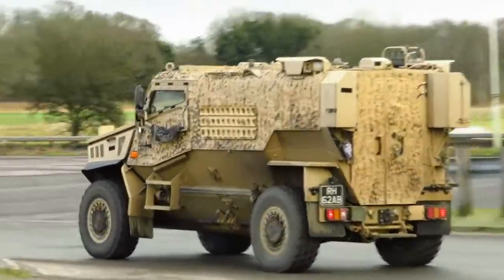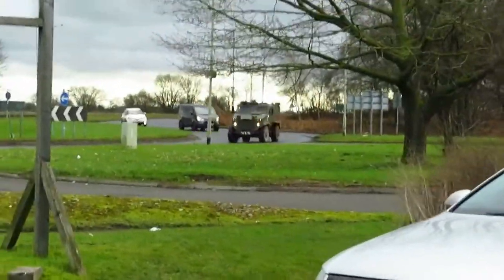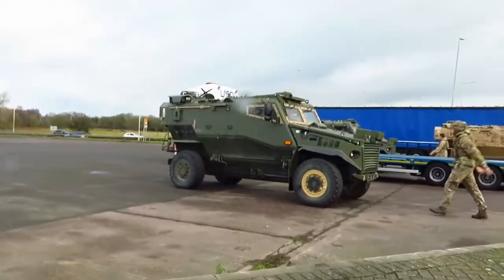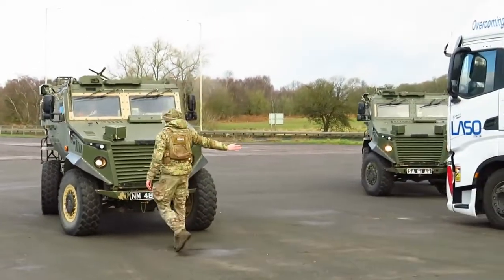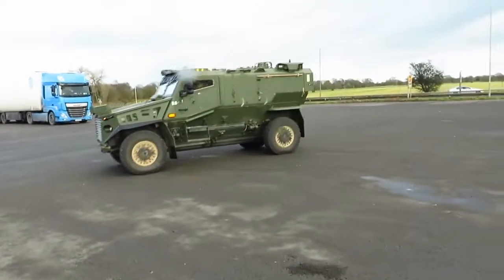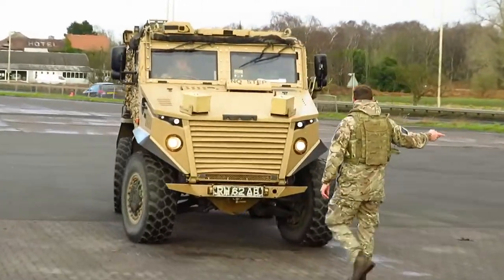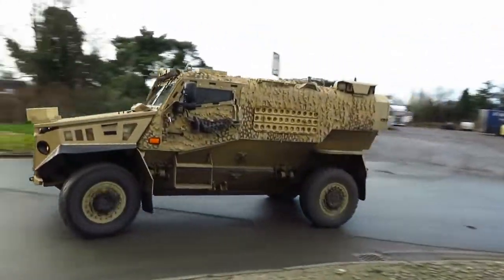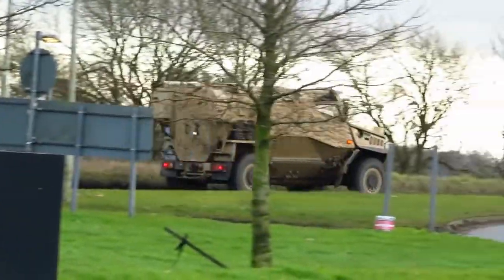Force Protection Ocelot military vehicles spotted | Brief overview of history and more!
Today's quick video featured some currently serving military vehicles called Force Protection Ocelots, spotted at a local truck stop. This video includes the Foxhound British army vehicles drivng around, with also a brief overview of history and specifications.
These were seen at a local modified car meet at the Midway Truck Stop.